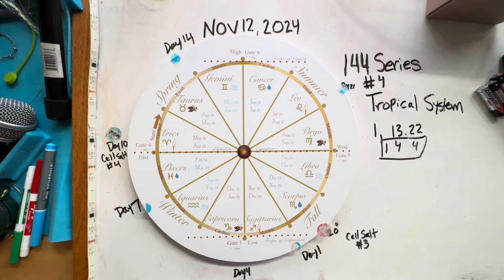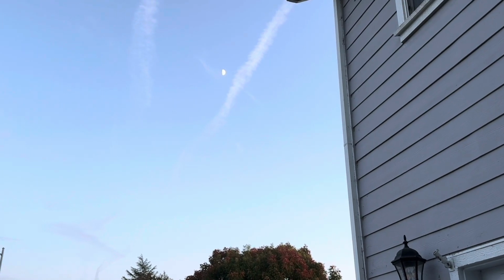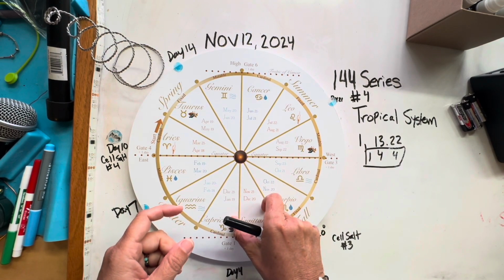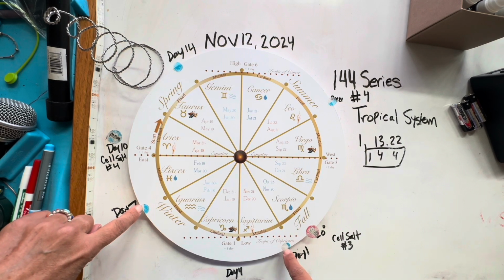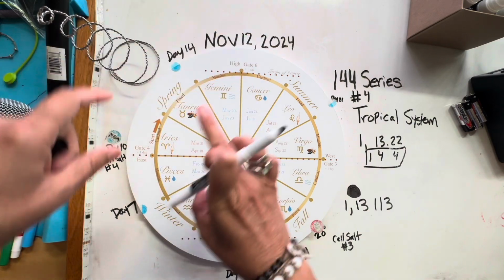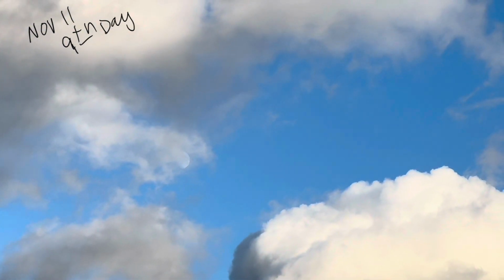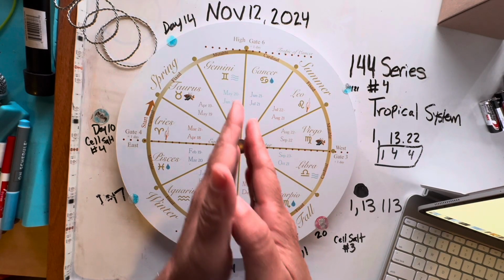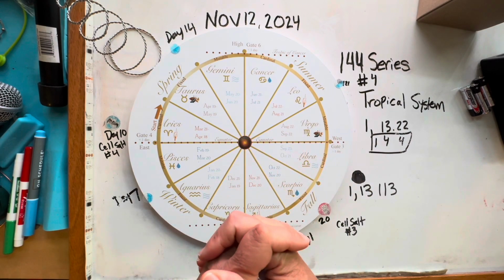Law Of The Luminaries 144 Series Video # 4